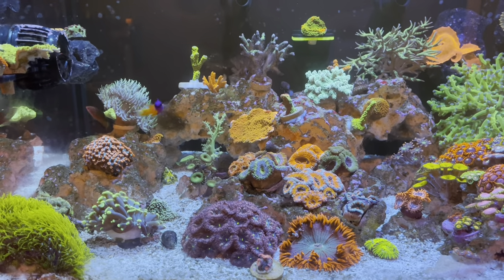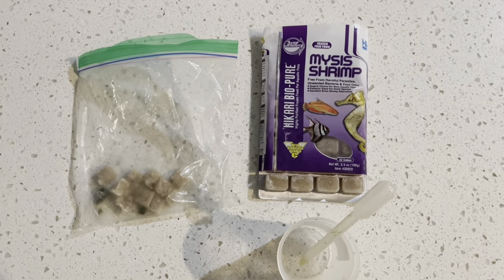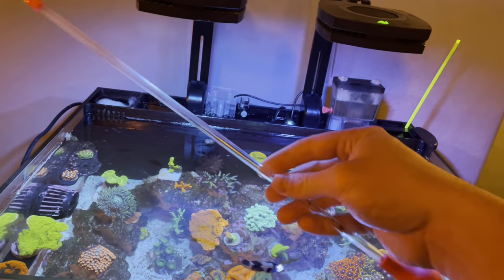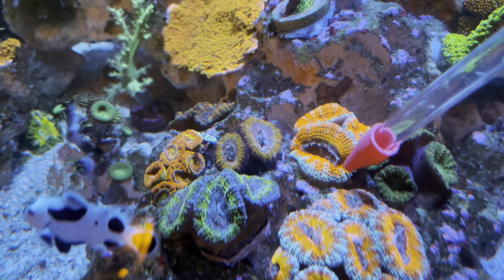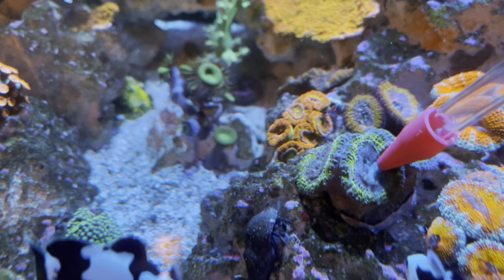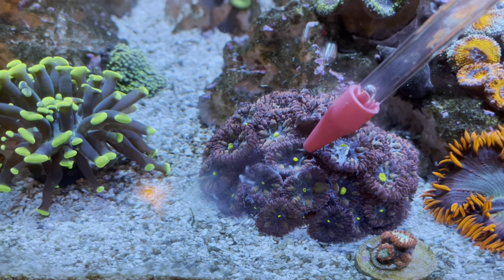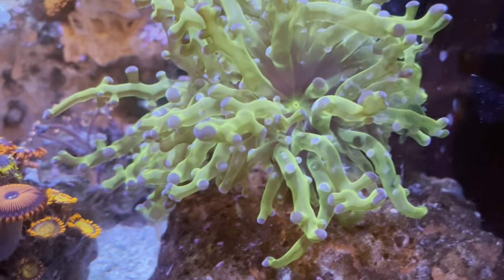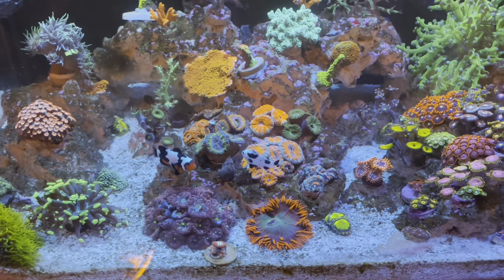How to feed LPS corals! Feeding Mysis shrimp to LPS in my nano saltwater 25 lagoon reef tank!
This is how to feed LPS corals to make them grow quickly! Feeding Duncan, frogspawn, hammer, favia, acans, and blastos. I feed them shrimp twice a week. My reef tank is a 25 lagoon. If you have any questions please leave them in the comments.

Feeding syringe